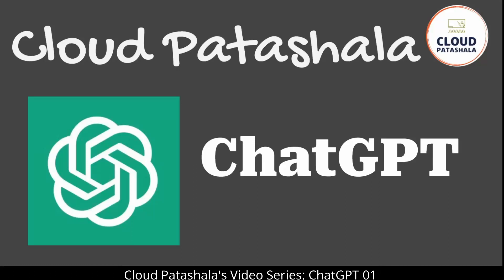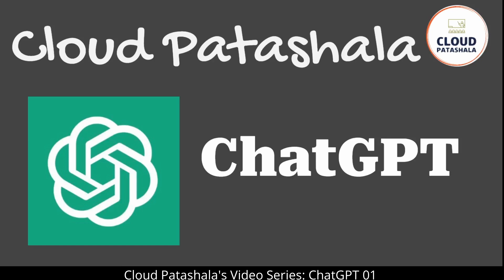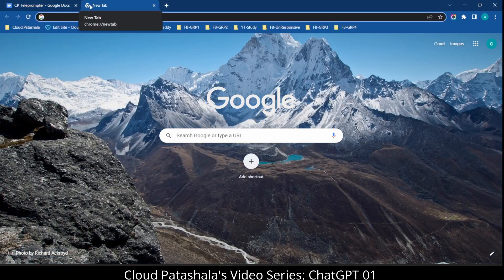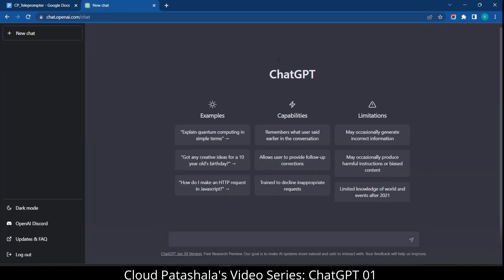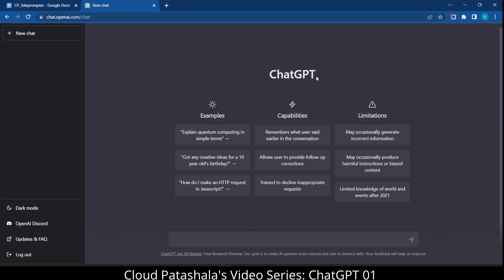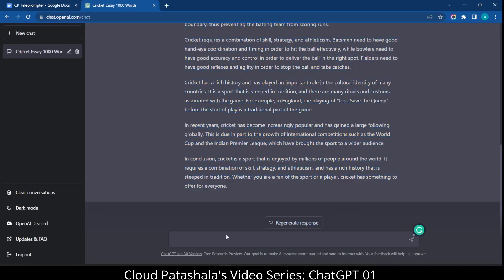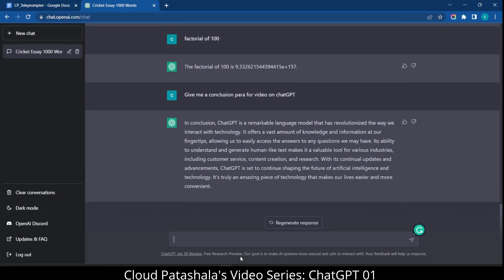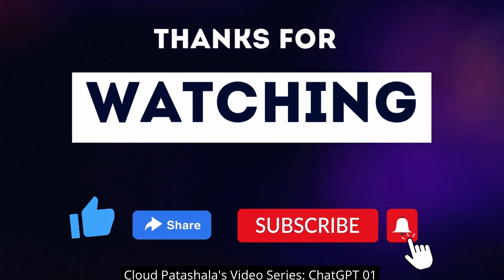Exploring ChatGPT: A Beginner's Guide to OpenAI's Language Model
00:00 Introduction
02:10 ChatGPT URL
02:30 Login
03:11 ChatGPT UI
04:25 Q1 to ChatGPT
06:05 Conclusion
Are you curious about OpenAI's revolutionary language model, ChatGPT?
Whether you're a seasoned AI expert or just starting out in the field, this beginner's guide will introduce you to the world of ChatGPT and show you how to get started.

From understanding how the model works to exploring its potential applications, we'll cover everything you need to know to start exploring ChatGPT.

So why wait? Join us on this exciting journey and read now to discover the power of ChatGPT!